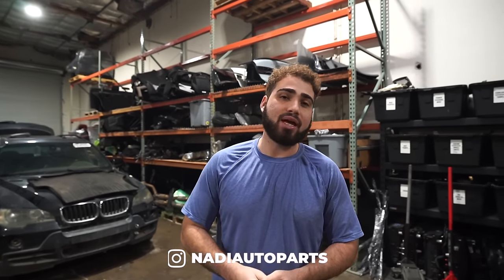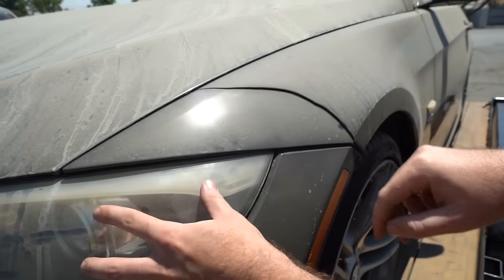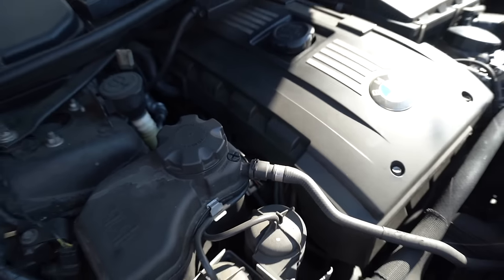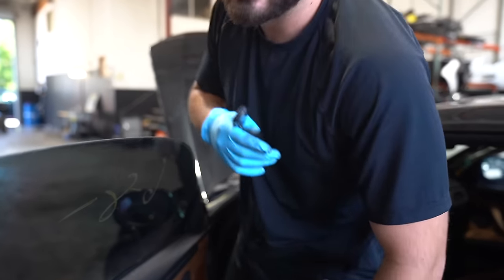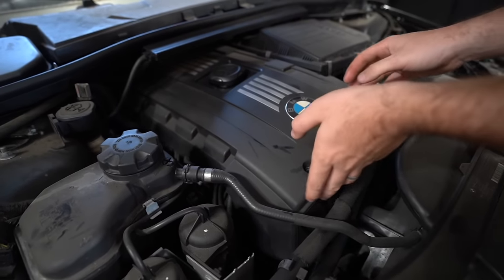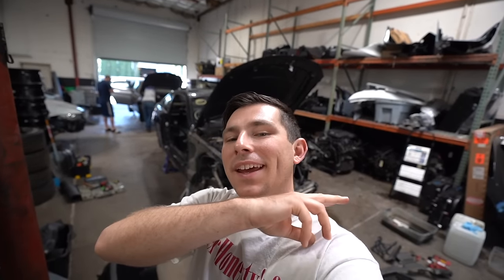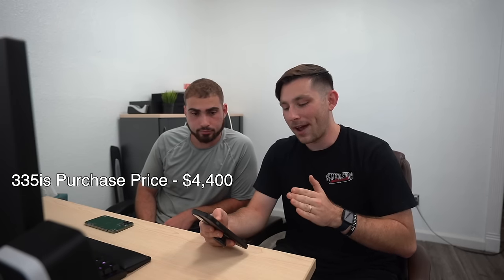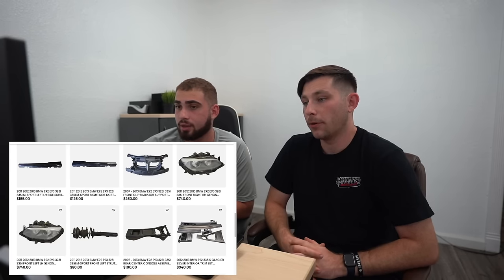WE FOUND A 335IS AT AUCTION WITH INSANE MILEAGE! No damage?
Happy to say we got another 335is in our inventory and its insane how much mileage this car has. This car was truly enjoyed to literarily its last breath. Cars like these are worth well over $30k with examples at 20k mileage but as soon as it hits mileage like with paired with its salvage title, its worth just under $7k. Crazy how much car you can get for the money with high mileage examples. Are these the hidden gems in the market?

KiesMotorsports NOUR5
BurgerTuning
FCP EURO
AzaAutoWheel
Suvneer
SSR Performance